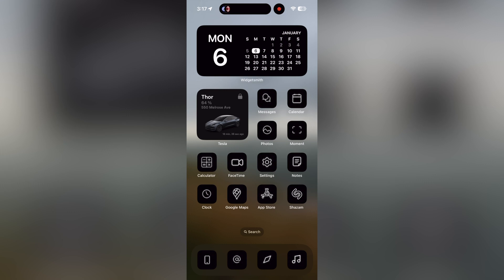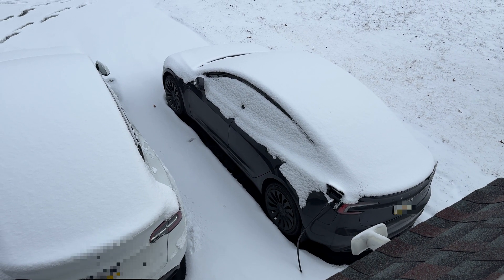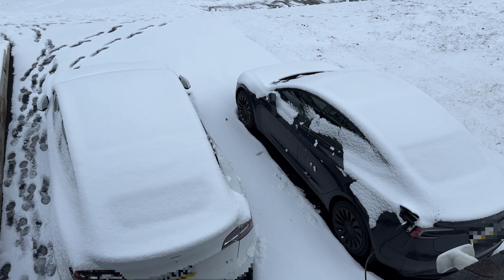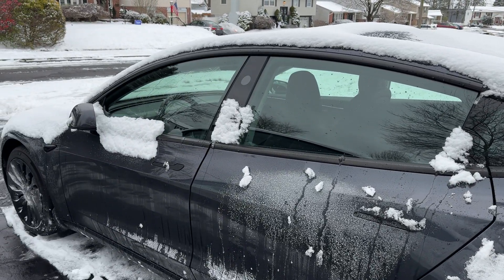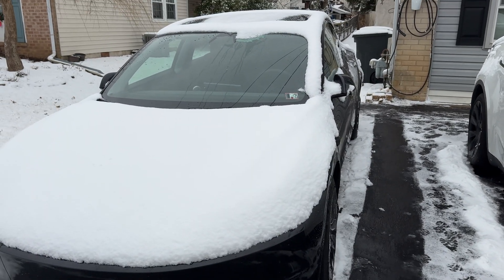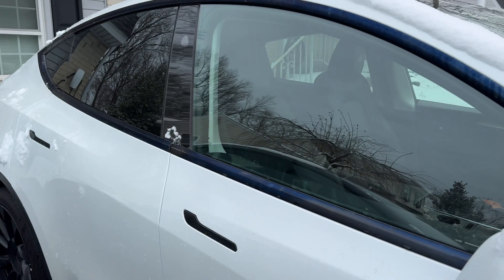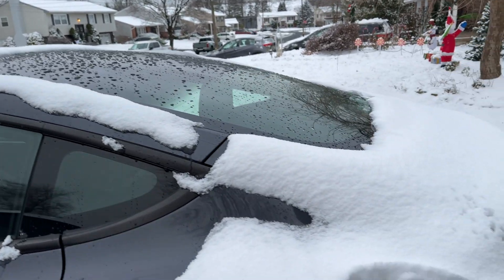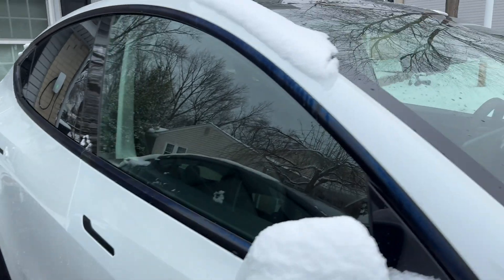Tesla Defrost Mode Tested: Real Winter Results with Model 3 & Model Y!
Ever wondered how well Tesla's defrost feature works in freezing conditions? In this video, we put Tesla's defrost mode to the test, showing you how long it takes to clear ice and frost from the Model Y and Model 3. Whether you're dealing with frosty mornings or snow-covered windshields, Tesla's innovative climate controls might surprise you. Watch the results and see if this feature is a must-have for winter driving!

🔹 Test Vehicle: 2024 Tesla Model 3 and 2023 Model Y
🔹 Conditions: About 2-3 inches of snow, temps in the mid to high 20 degrees Fahrenheit.
🔹 Results: Watch the video until the end to see how long it takes.

⬇️ My Accessories ⬇️
Spigen Rear Screen Protector
JAWJUT Center Console Organizer
Floor Mats
Spigen Screen Protector
Mud Flaps
Rear Trunk Organizer Bins
Jack Pads
Silicone EZ Pass Holder
Rear Bumper Guard Protector
UGREEN Micro SD Card Reader
Samsung Pro Endurance Micro SD Card 256gb
Fantik V8 Mate Vaccum
Vicseed Phone Holder

Music from Audiio.com: Beach Tiger - Hard to Love (Instrumental)